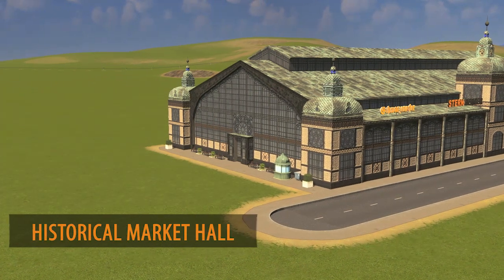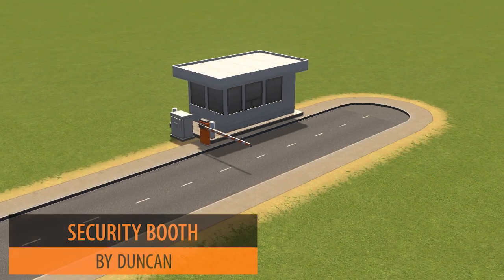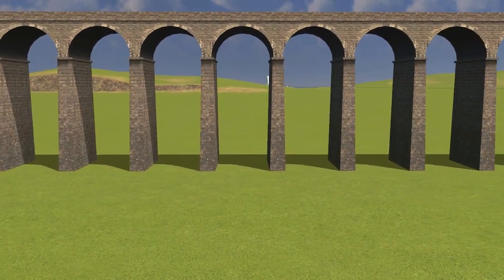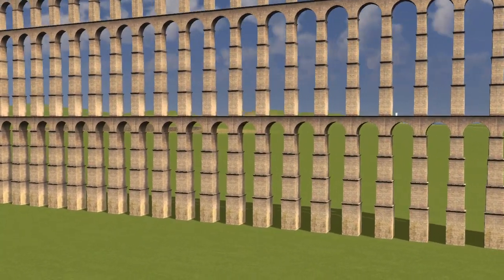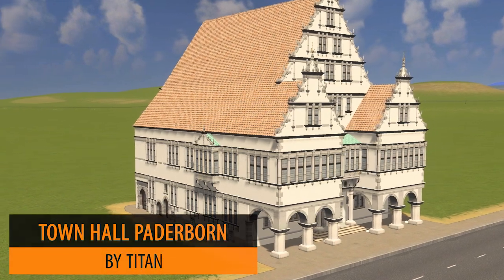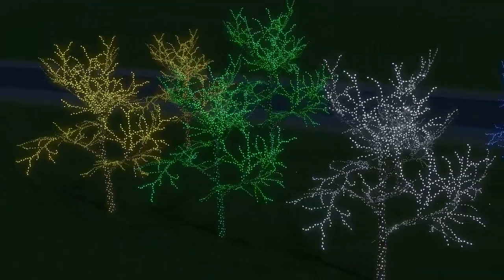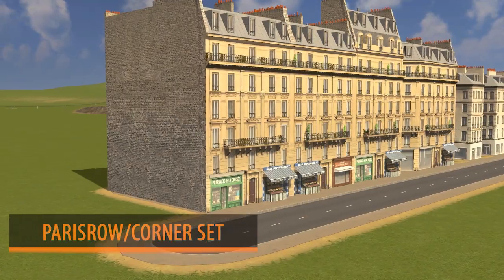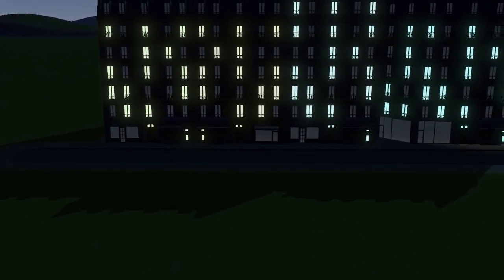Cities: Skylines - The Weekly Asset Roundup (09/11)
With thousands of assets already on the workshop keeping up to date is never easy, and missing some gems is often very likely.

This new series is aimed to reduce this factor as we look at the most recently released assets on the workshop, giving them a quick in game review, sparking some inspiration for your next build.

Are there any assets you would like to see created?